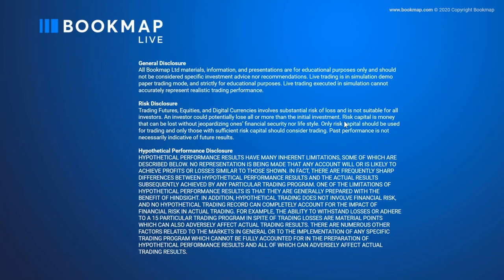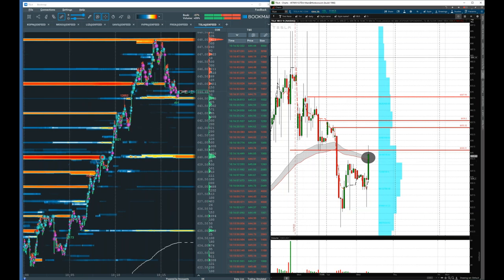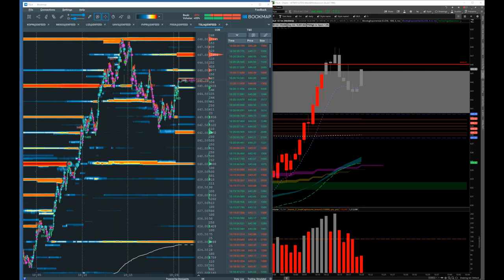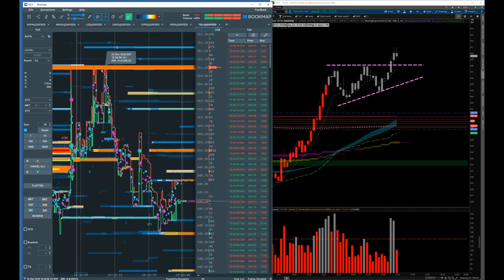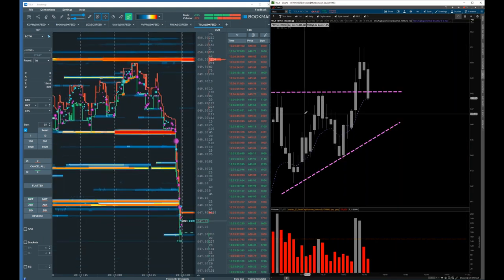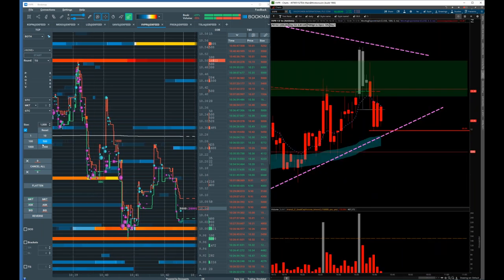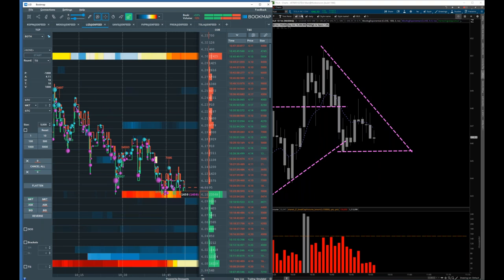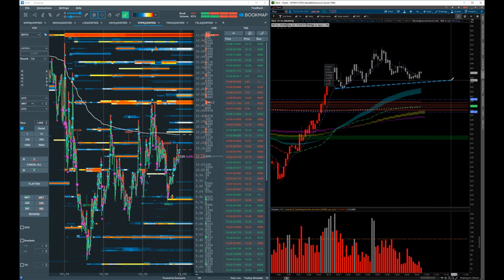2020-12-24 BookmapLive - JTrader (stocks)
In this webinar, JTrader takes live trades in a few different stocks. This is a recording of our BookmapLive webinar we hold every weekday for Bookmap Global+ clients. At least two days a week these webinars include live trading from professional.

- Live order flow in Bookmap with JTrader's setups
- Higher time frame analysis together with order flow.
- Understanding of trade management for enhancing exits, entries, stops, and take profit zones

ABOUT JTRADER

JTrader began trading at young age of 18yrs old, while was in high school, working and studying late at night until 3 am. He  was trading European equities and covered warrants (similar to options). He was trading 30 to 40m Euro of volume traded each month, going over 400m per year mainly using tape (L2 and T&S, generating 30-50 trades per day) through Twice Sim Trade, Italy. He focused on scalping L2 and mentions wished he had Bookmap back then.Today JTrader trades mainly Futures, US equities, and options and is main trader at Smallcaproom.

ABOUT BOOKMAP

GENERAL DISCLOSURE

RISK DISCLOSURE